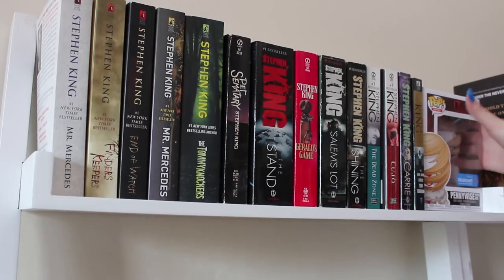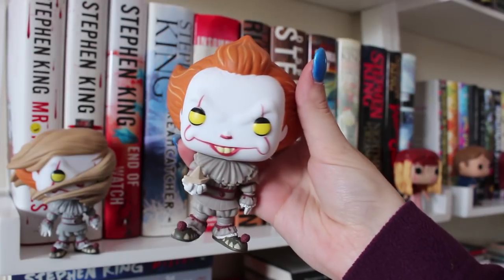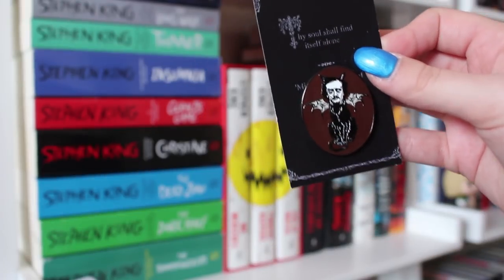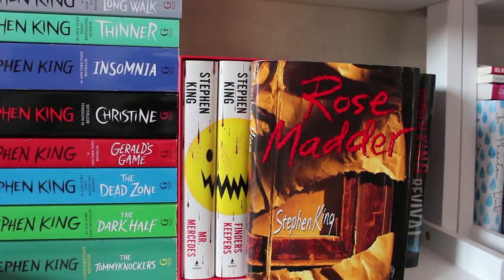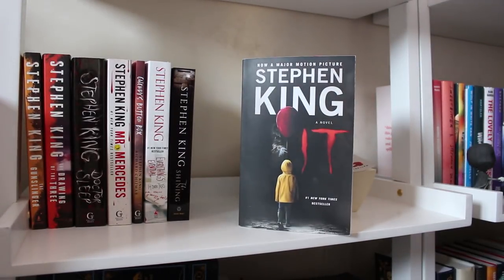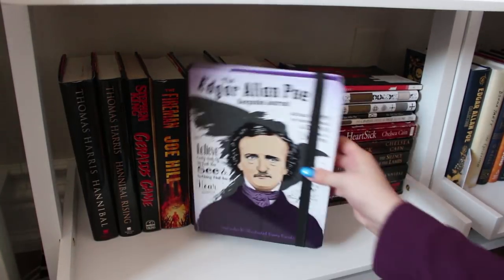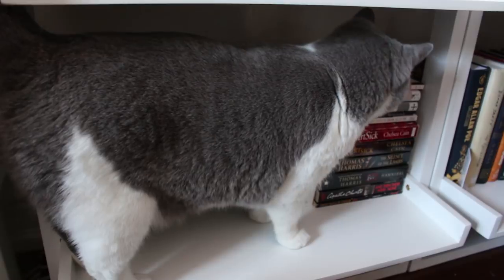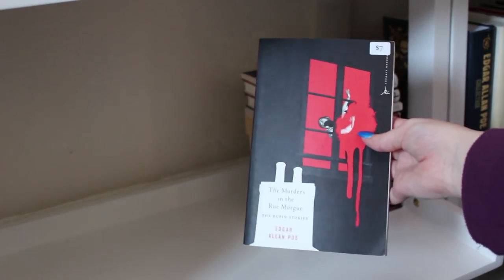stephen king bookshelf tour //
This has been a non-stop request from you guys so here you are:) If you are wondering where the shelves are from, they are from Costco but you can get ladder shelves from a variety of places. This is video 2/5 to thank you guys for 10k subscribers! Make sure to check out yesterdays video and enter the giveaway. Lots of love, Julia Sapphire.

info//